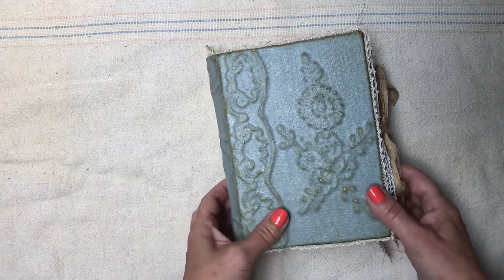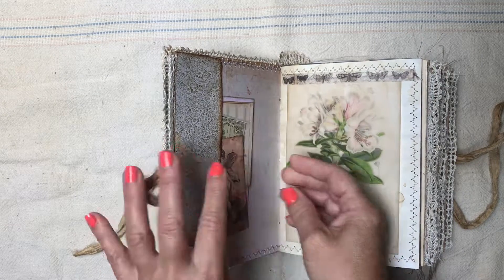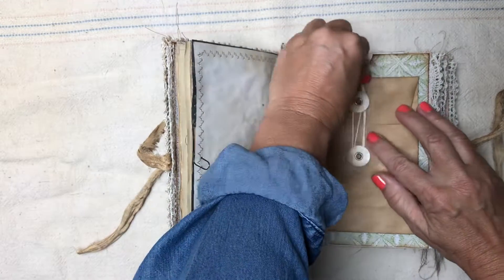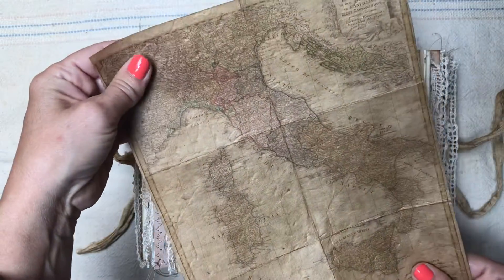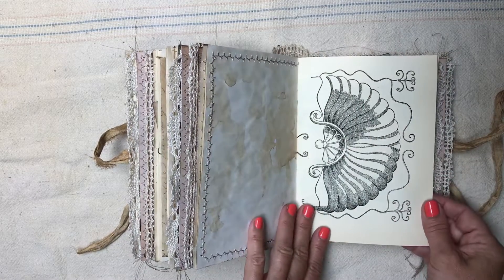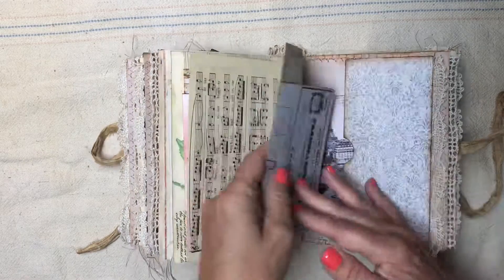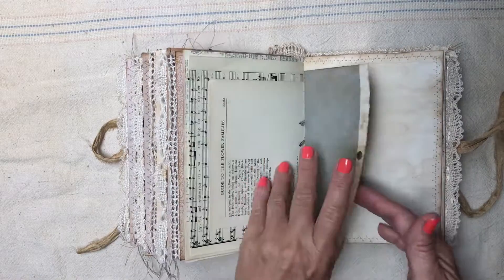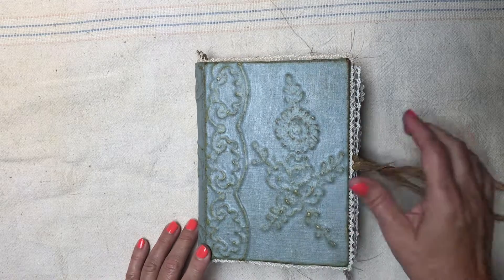Custom Journal for Lisa ~ GodsGirlyGirl1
Custom journal for Lisa ~ GodsGirlyGirl1 on YouTube

Thank you again Lisa!

ARTYmaze